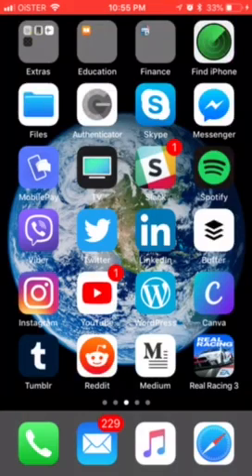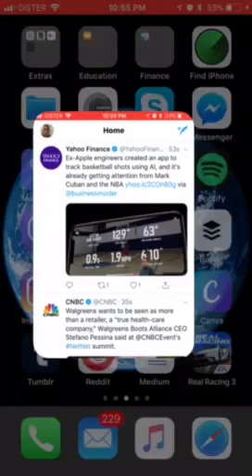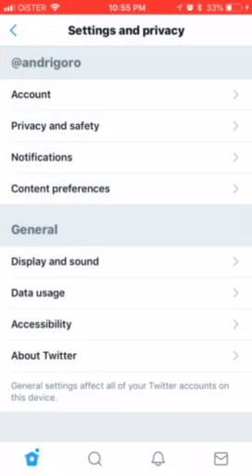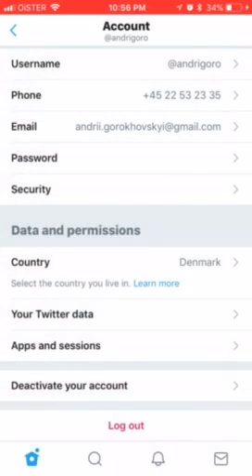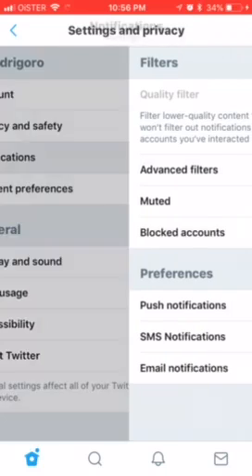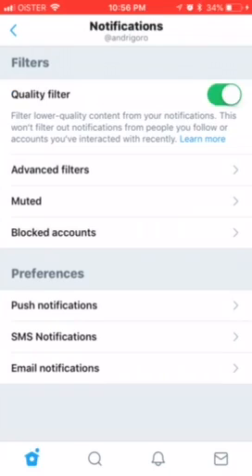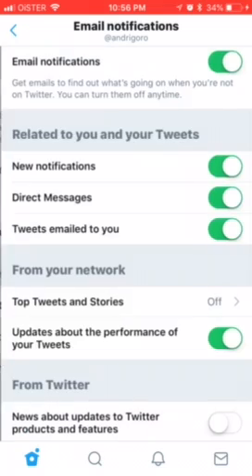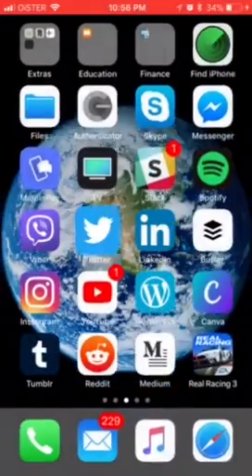HOW TO LOG OUT FROM TWITTER APP?